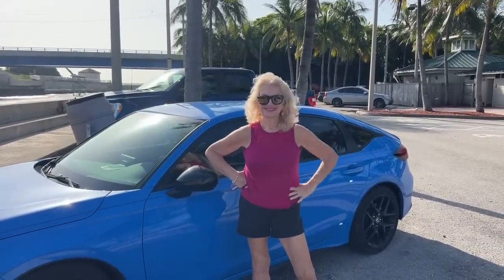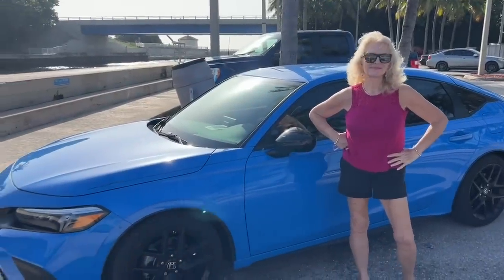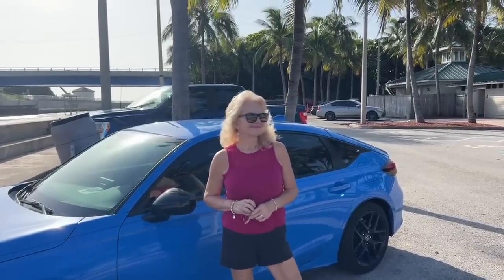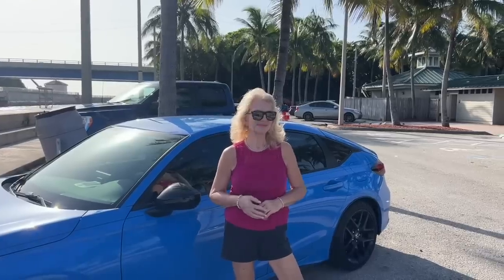I was wrong about Social Security and I admit it ￼